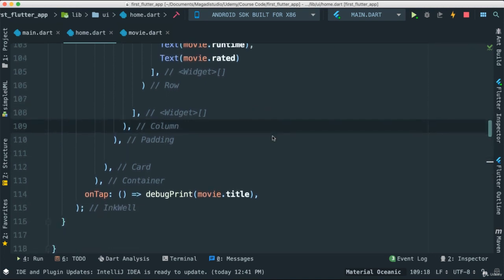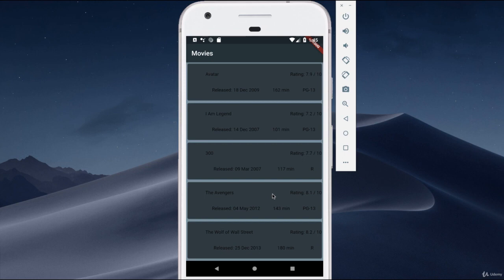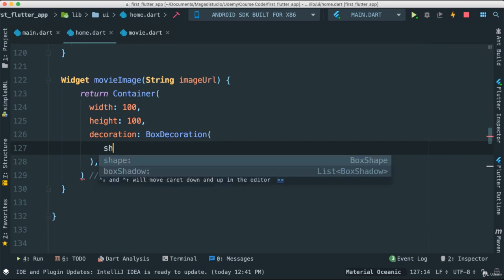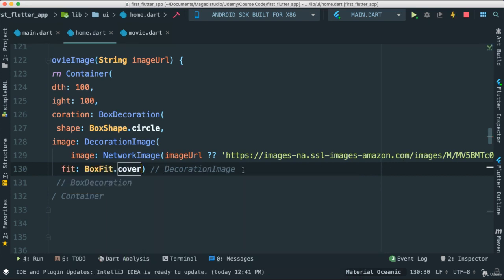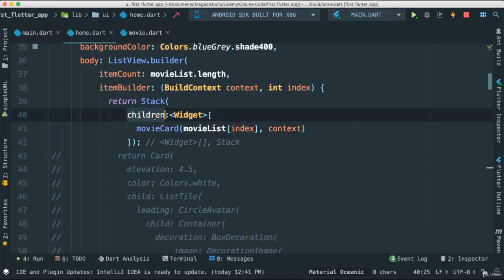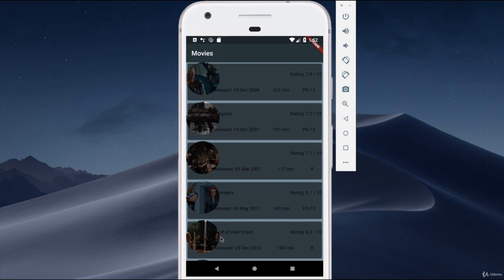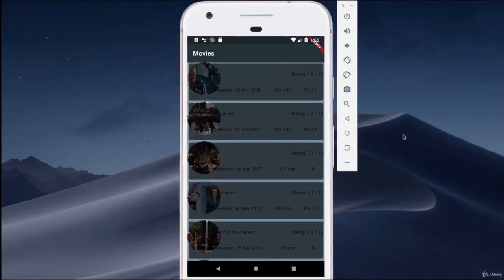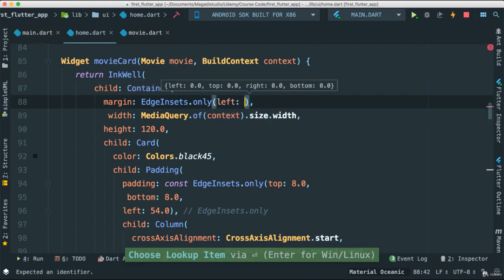82 Building a Movie App Adding Movie Image Flutter Intermediate Concepts